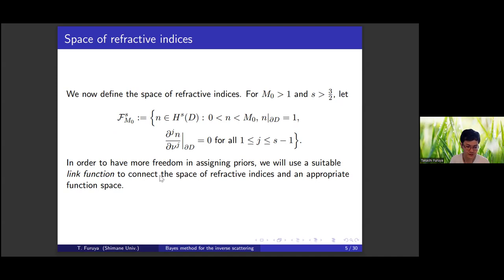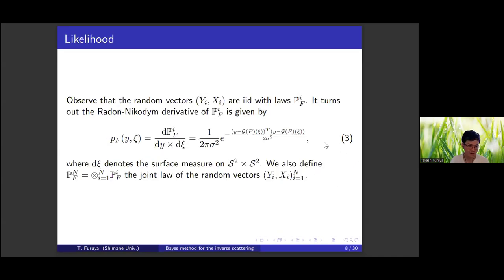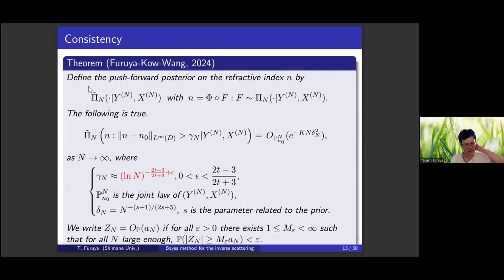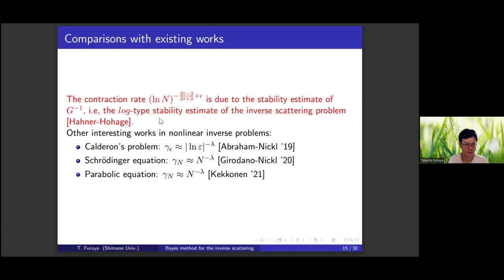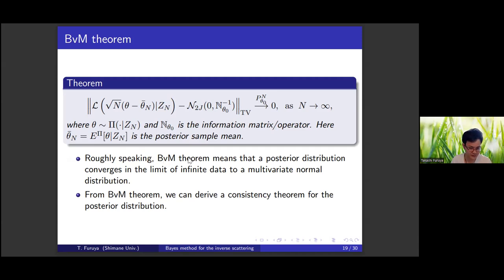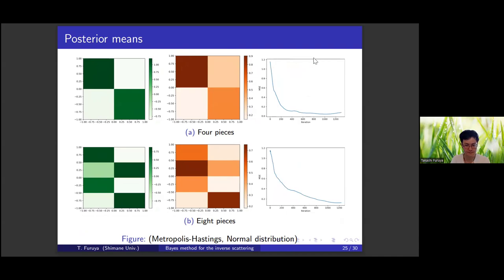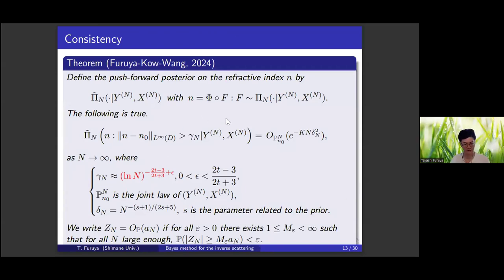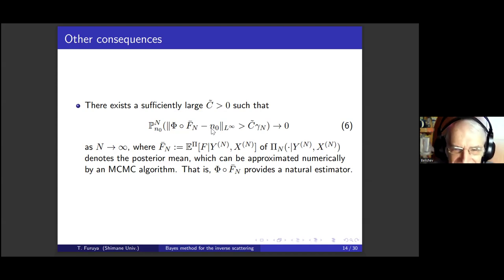Takashi Furuya | Consistency of the Bayes method for the inverse scattering problem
Days on Diffraction 2024. Mini-symposium “Inverse Problems”. Tuesday, 11 June, 2024
Takashi Furuya (Simane University)
Consistency of the Bayes method for the inverse scattering problem

In this work, we consider the inverse scattering problem of determining an unknown refractive index from the far-field measurements using the nonparametric Bayesian approach. We use a collection of large “samples”, which are noisy discrete measurements taking from the scattering amplitude. We will study the frequentist property of the posterior distribution as the sample size tends to infinity. Our aim is to establish the consistency of the posterior distribution with an explicit contraction rate in terms of the sample size. We will consider two different priors on the space of parameters. The proof relies on the stability estimates of the forward and inverse problems. Due to the ill-posedness of the inverse scattering problem, the contraction rate is of a logarithmic type. We also show that such contraction rate is optimal in the statistical minimax sense. This is based on joint work [1] with Pu-Zhao Kow (National Chengchi University), Jenn-Nan
Wang (National Taiwan University).